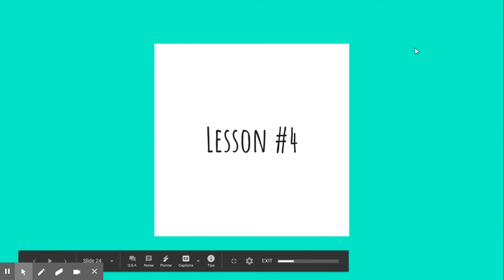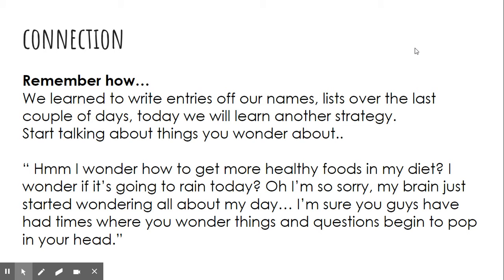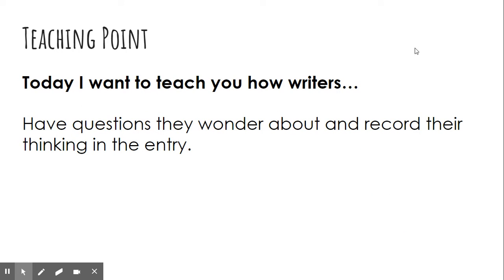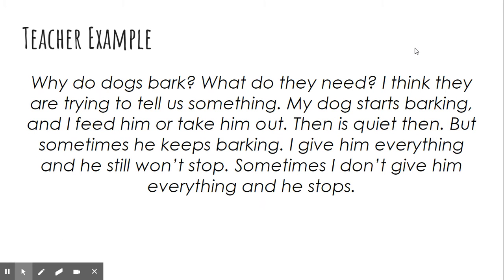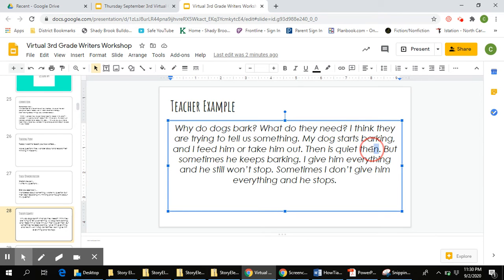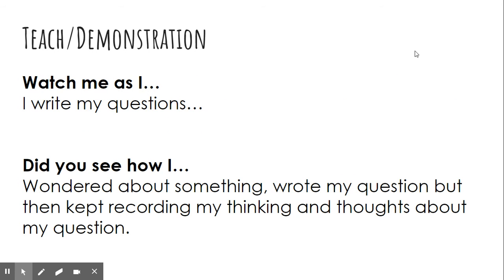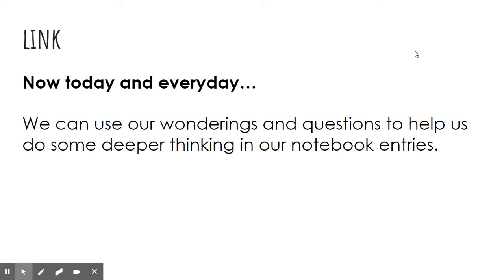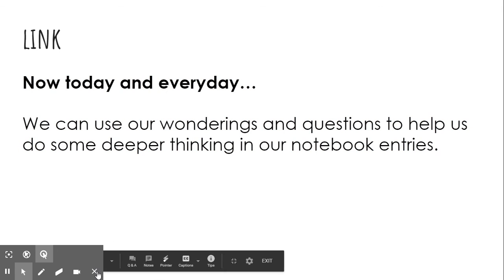Untitled: Sep 2, 2020 11:31 PM